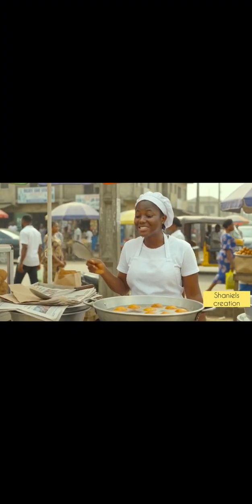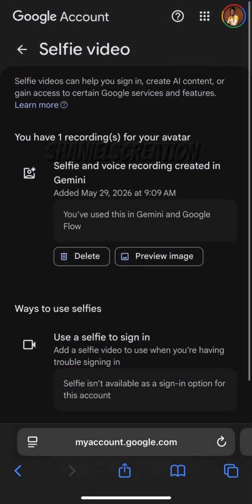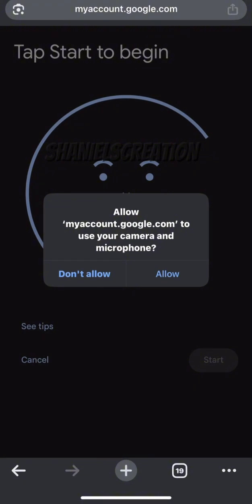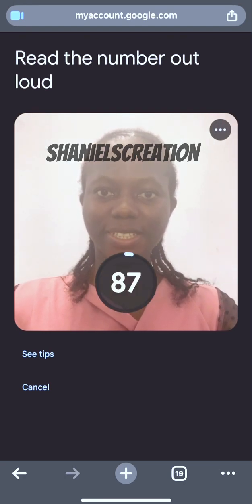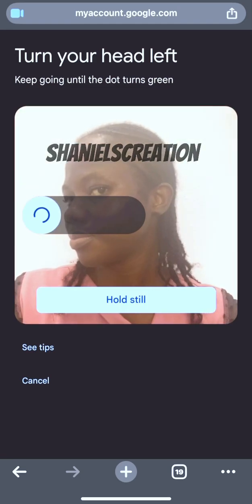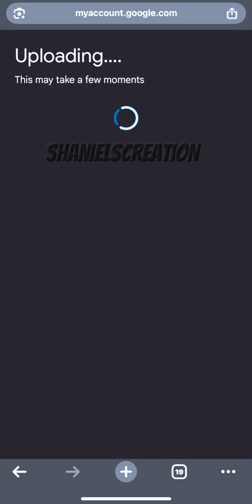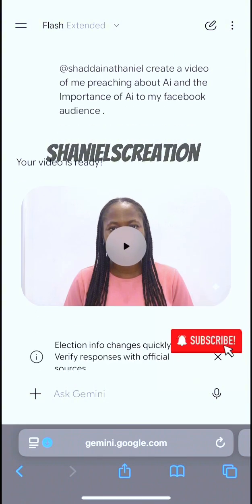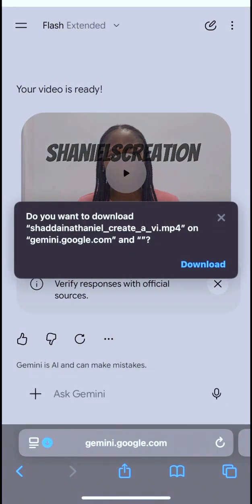How to Clone Yourself with Gemini AI for FREE! (Realistic AI Video Tutorial)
Ever wanted to create high-quality, professional marketing or training videos without spending a dime on expensive camera gear, lighting, or editing software? 🛑

In this step-by-step masterclass, I’m showing you exactly how to use Google Gemini to turn a single photo into a hyper-realistic AI video clone of yourself.

Whether you want to create automated tutorials, promotional content for your business (like my AI cooking avatar ), or scale your social media presence, this completely free tool changes everything.

Anyone can do this no technical experience required

What you will learn in this video:

How to access Gemini’s advanced video generation features for free.
How to animate a static image into a seamless, lifelike video avatar.
Pro-tips to make your AI videos look 100% authentic for your target audience.